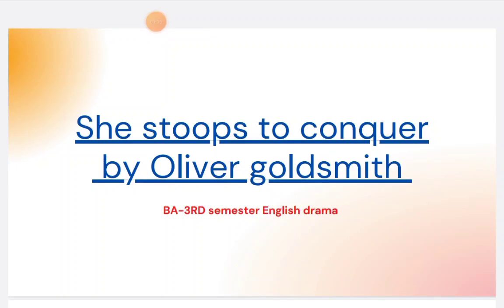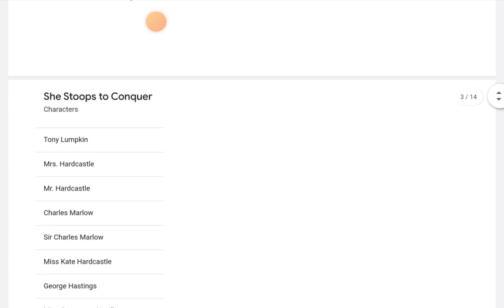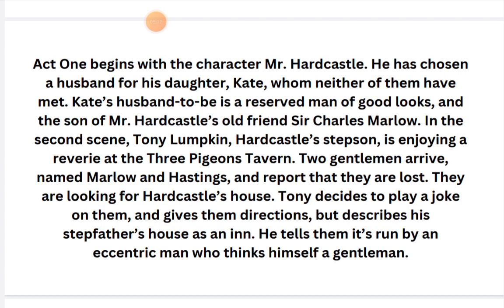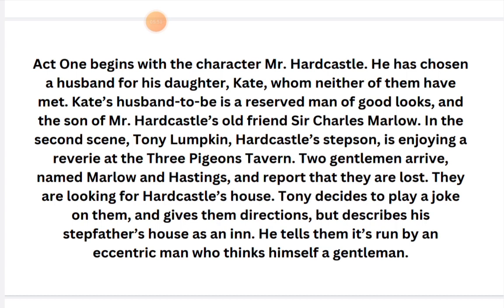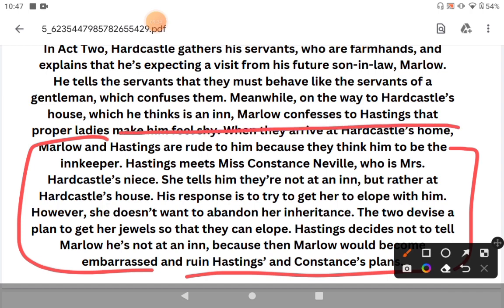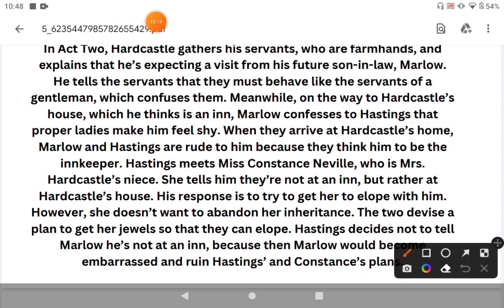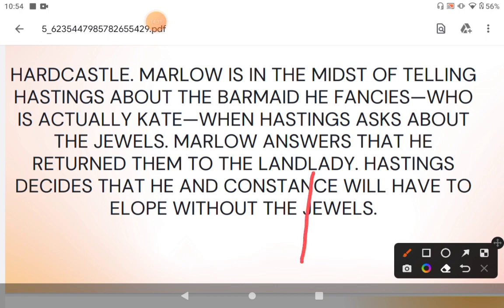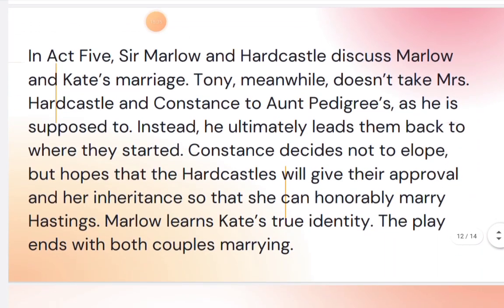She stoops to conquer by Oliver goldsmith BA-3RD semester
✅unit -2 Elements of Drama